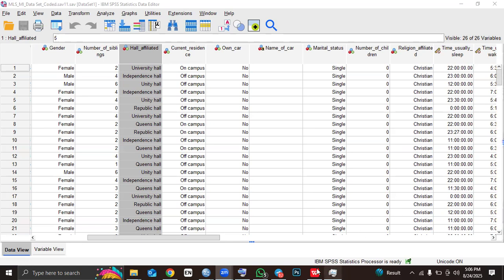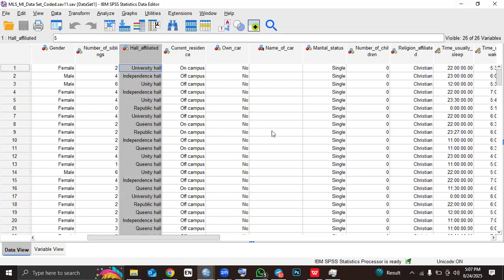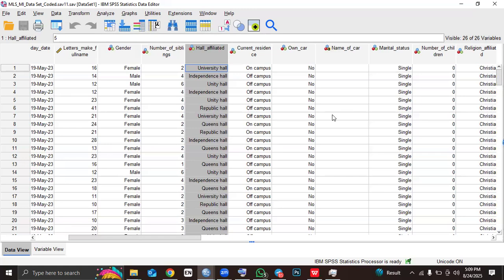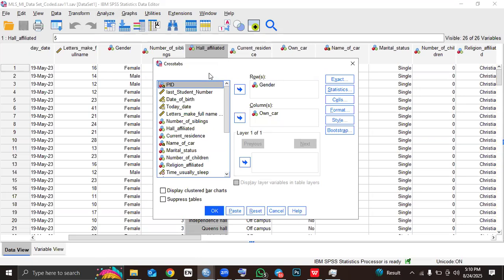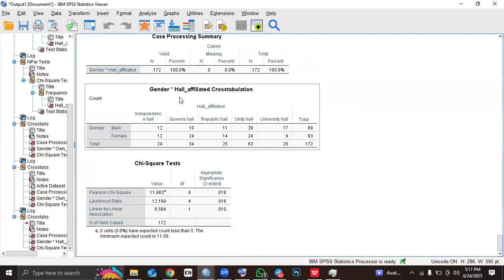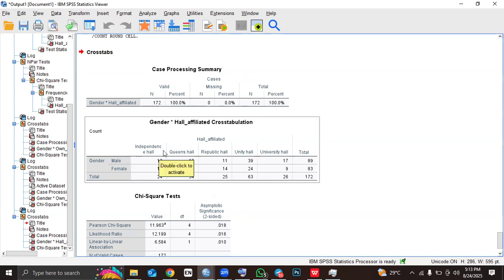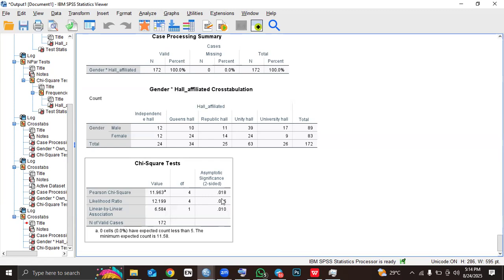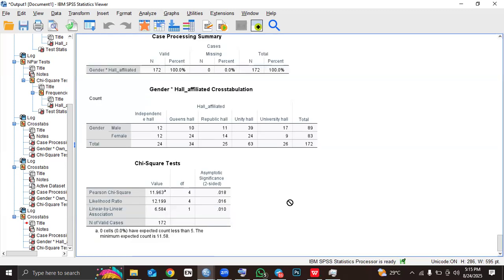Chi-Square Test of Homogeneity. How to do it in SPSS Lesson 9